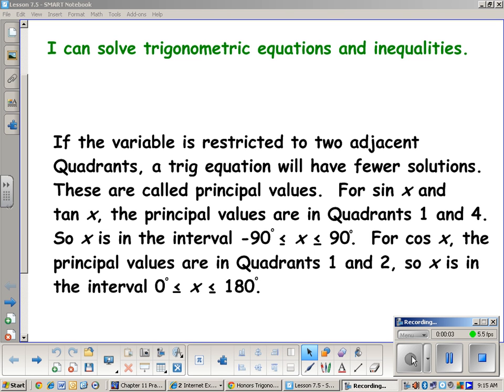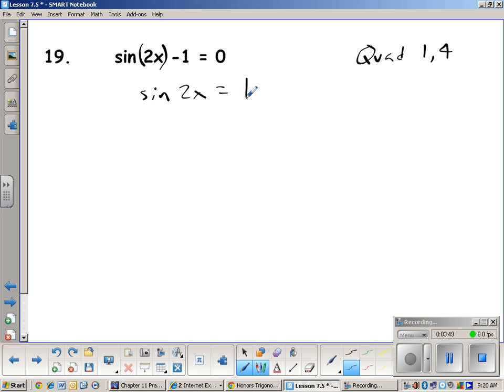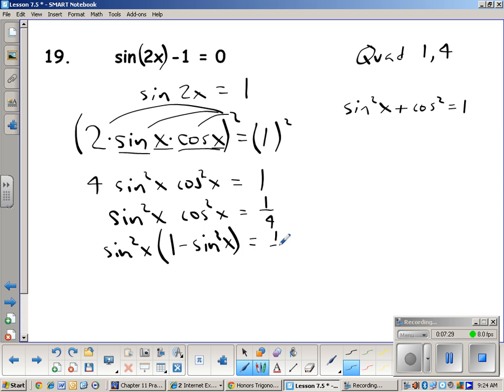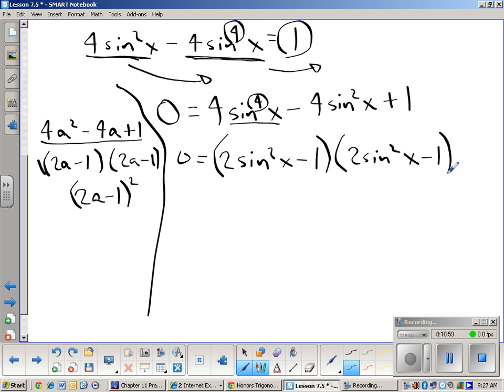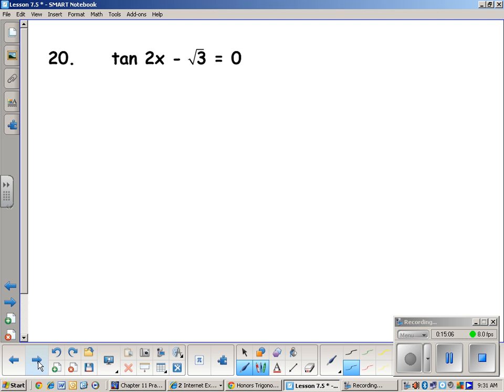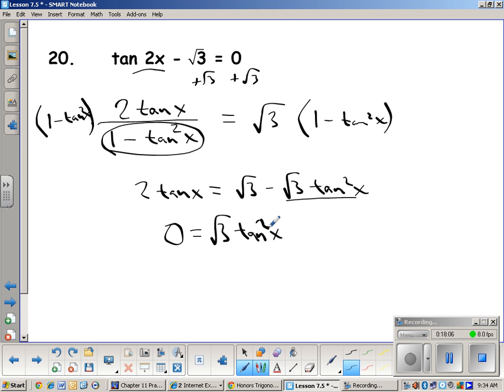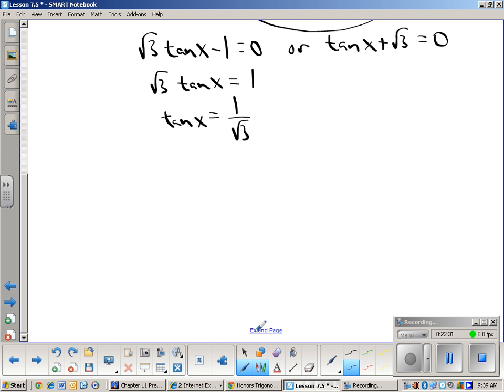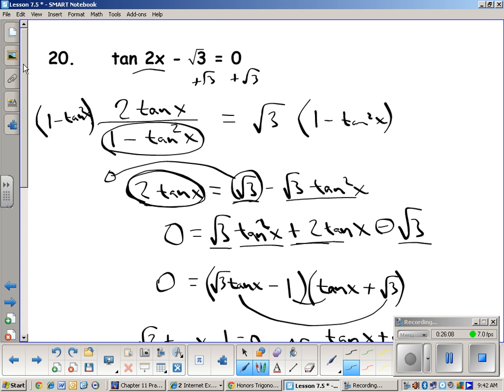Lesson 7.5 Notes